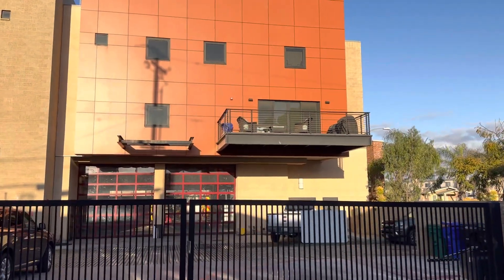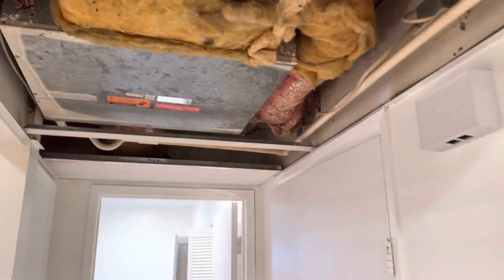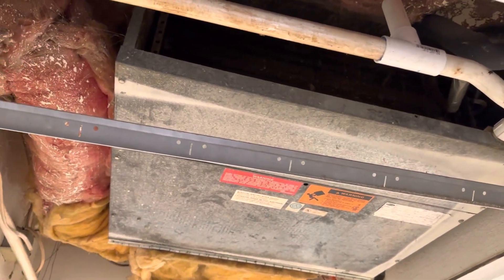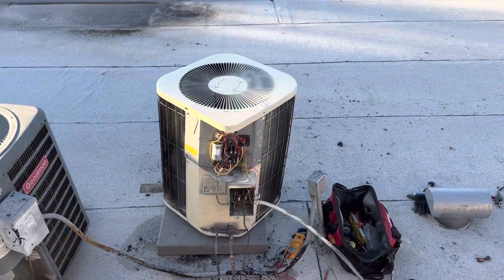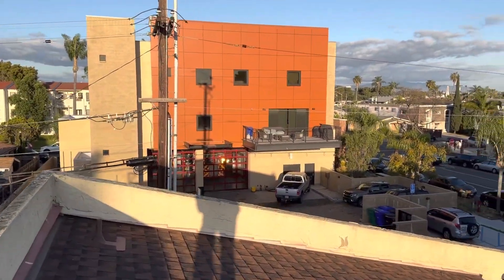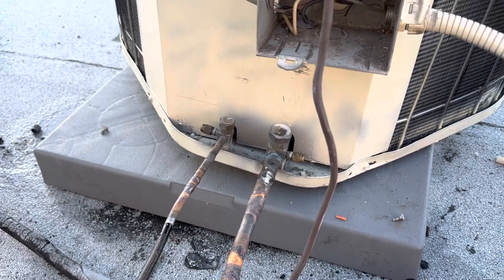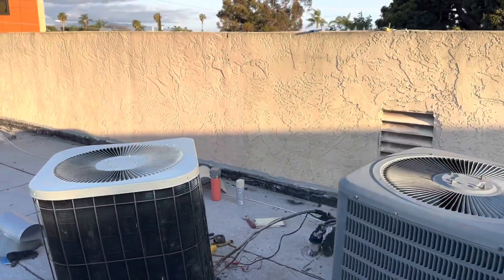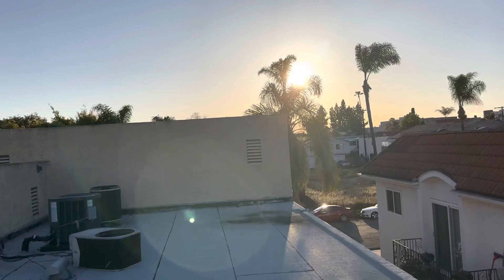Heat pump operation 25 years old